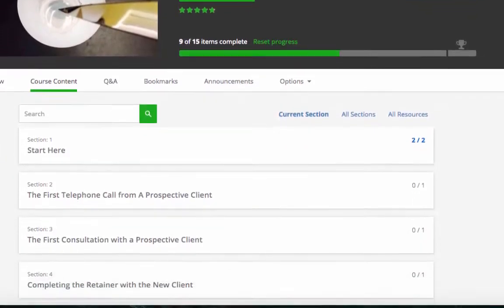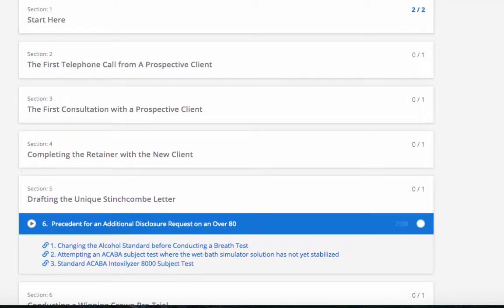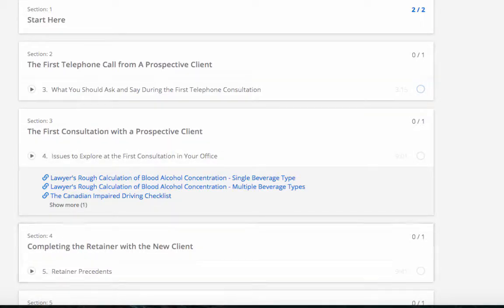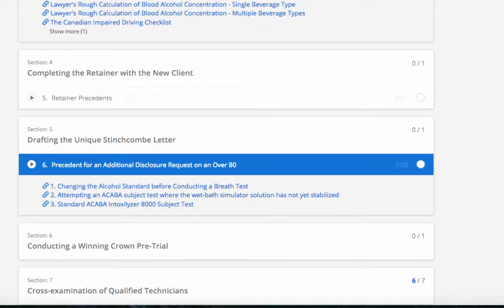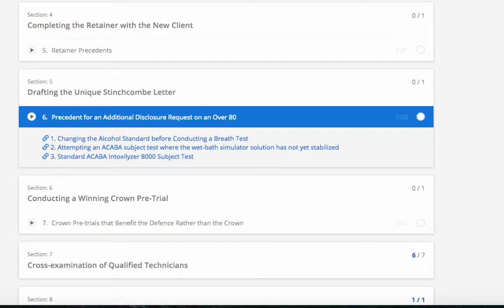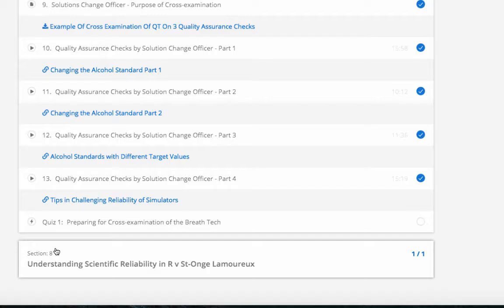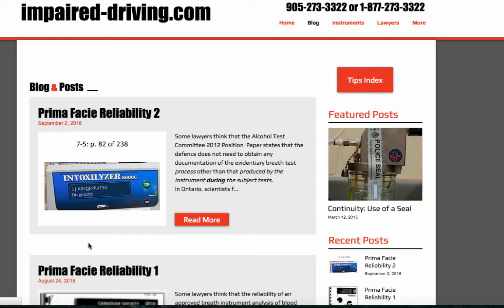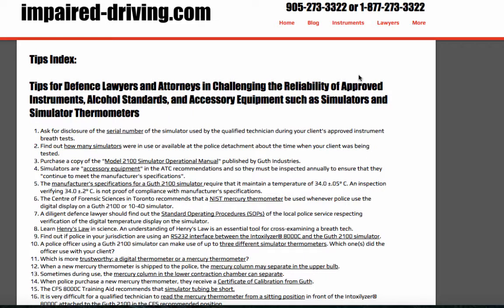How Do I Fight a DUI charge Beginner's Course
When you as a young lawyer get your first telephone call from a prospective DUI client, what are you going to do? What do you say during that first phone call? What do you talk about during the first consultation? How do you impress the client with your knowledge? What do you do at the Crown pre-trial? Do you take whatever offer the Crown makes or do you enhance your client's case through winning strategies? Stephen Biss, a very experienced DUI lawyer has prepared this basic level course for Canadian defence lawyers. This video will tell you more about the course.